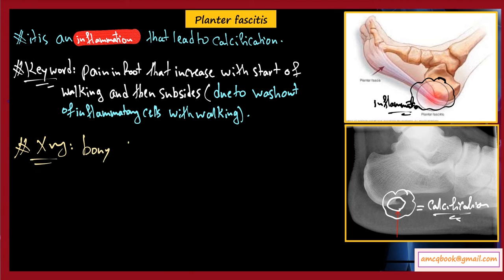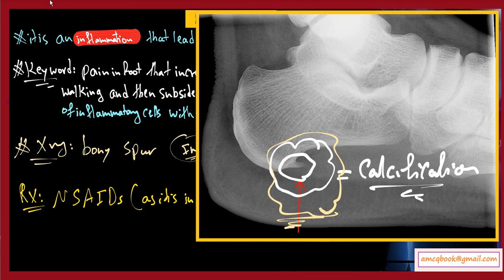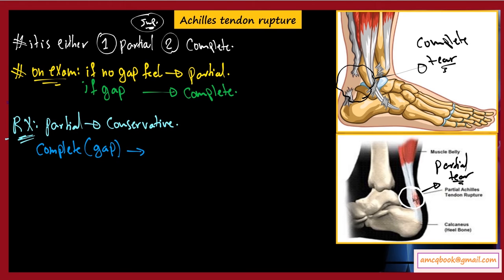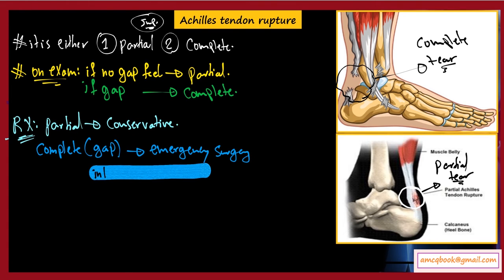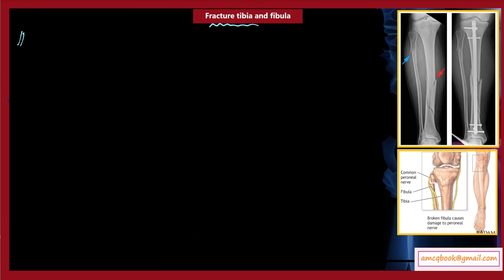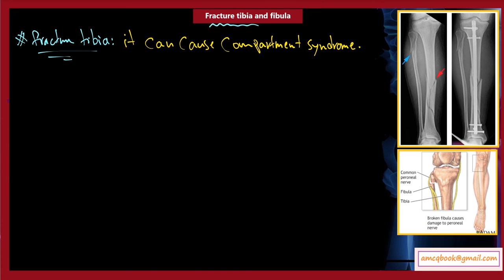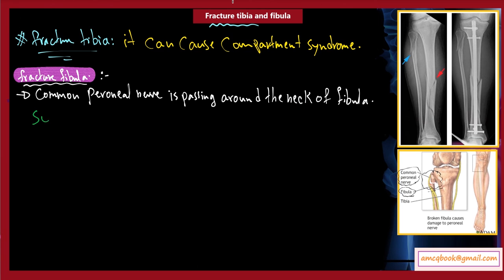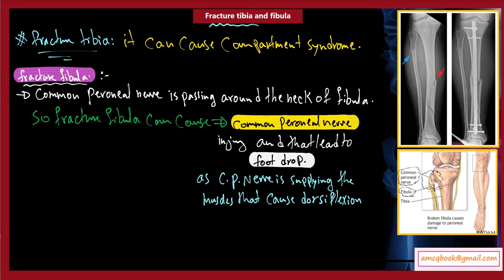Planter fascitis ,rupture achilles tendon and fracture tibia and fibula notes for Australian medical